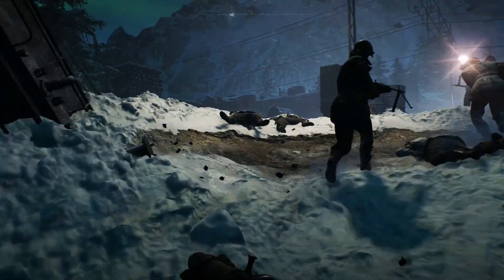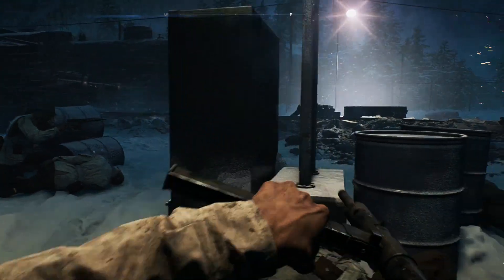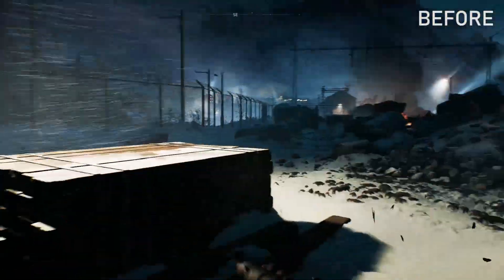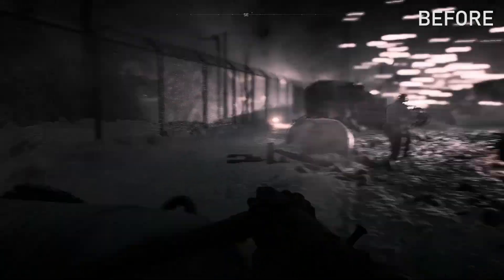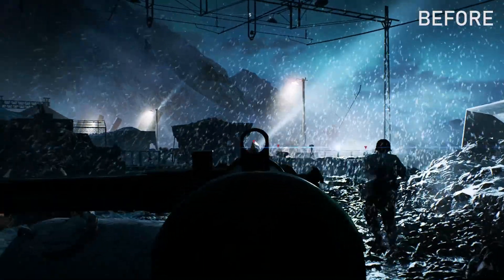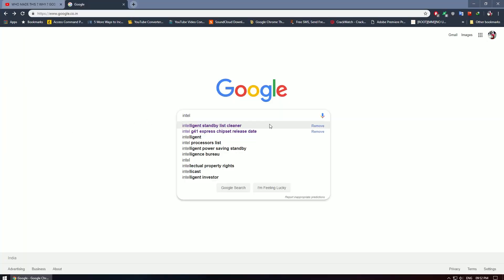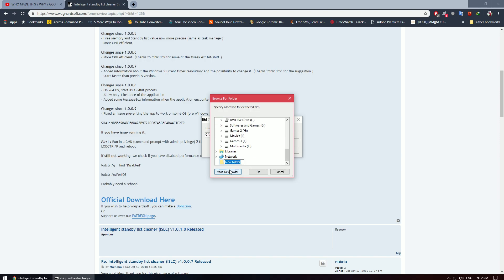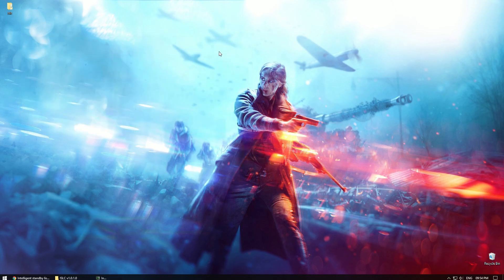Battlefield V/5 Stutter Fix!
This tutorial may or may not work for you.

Sorry if my English and Accent is not good :P

Specs
`CPU : Core i5 7400 @3.00Ghz
`GPU : Gigabyte Geforce GTX 1060 3GB Windforce OC
`MoBo : Gigabyte B250M - DS3H
`Ram : 8 GB DDR4 2133 Mhz Adata
`HDD : 500 GB + 300 GB + 160 GB + 1 TB (All Sata @ 5400 Rpm and @7200Rpm)